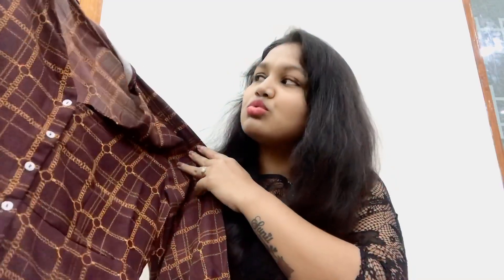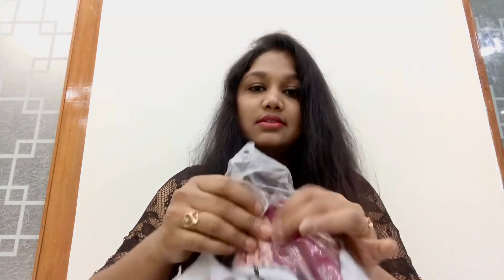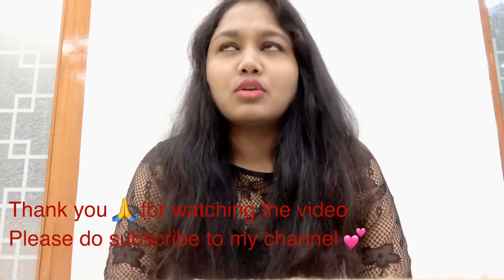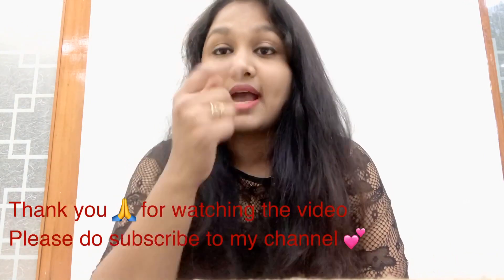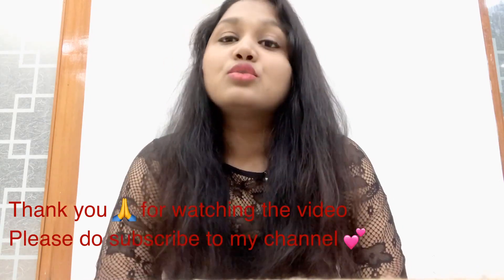MyntraEndOfReasonSale Myntra End Of Reason Sale Haul😱 Dresses Under 700/- |Dresses and Skirts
Myntra End of reason sale is live now.So, I have brought few dresses from Myntra.All the dresses are quite affordable and so beautiful at their fabric. Every dress is  at the cost of Rs.700 or low.
1.DressBerry woman Brown and yellow printed maxi dress.
2. DressBerry woman Magenta printed A-Line maxi dress.
3. DressBerry women Mustard yellow solid empire dress
4. DressBerry womenNavi blue A-Line dress.
5. BerryLush women solid pink flaredmaxi skirt.
6. BerryLush women Blue printed maxi skirt.